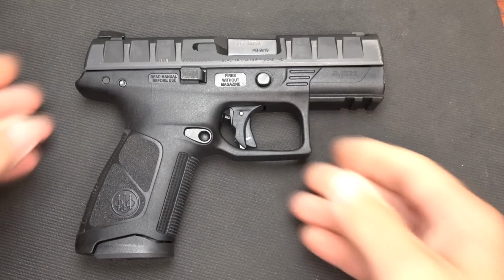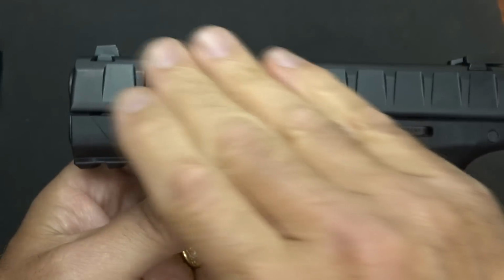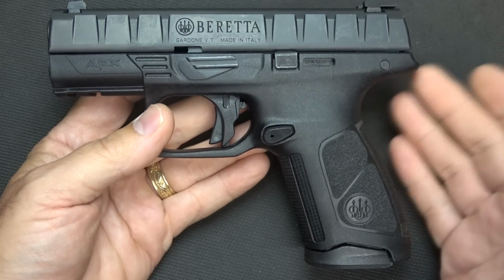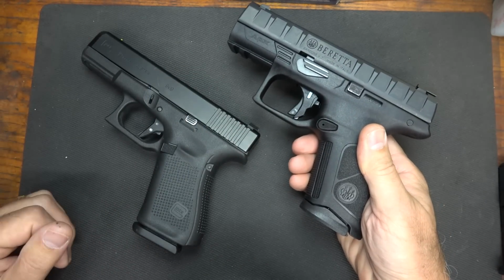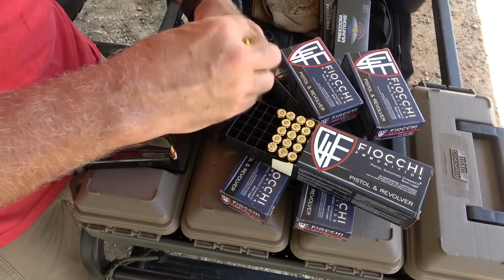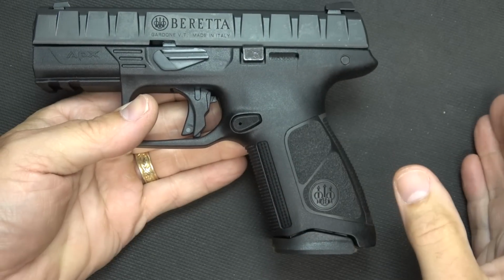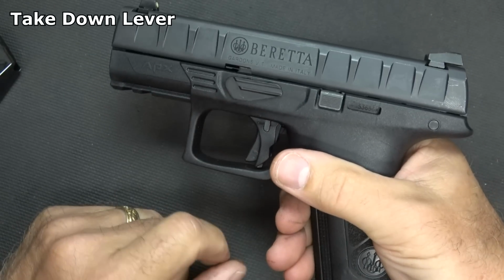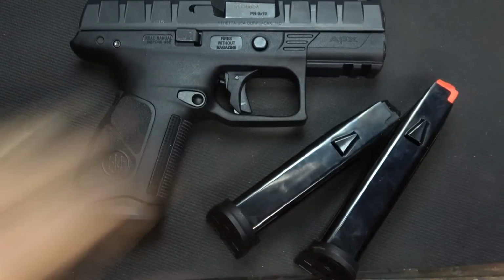Beretta APX Centurion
Beretta APX Centurion Polymer Framed and Striker Fired with a Modular Chassis. This is the Mid Size in the APX Line.

Thanks also to Fiocchi USA Ammo Sponsor and GunMagWarehouse for Supplying the APX Mags!